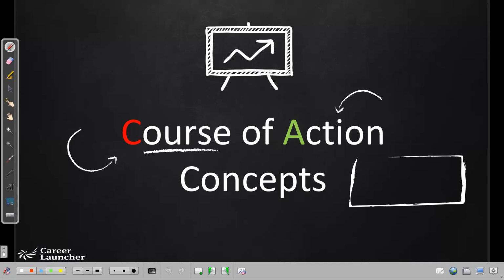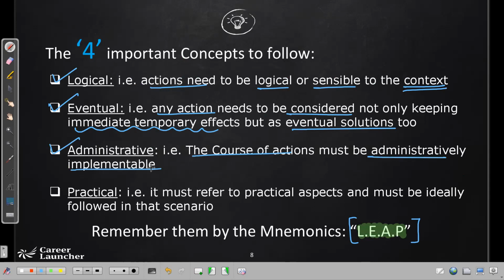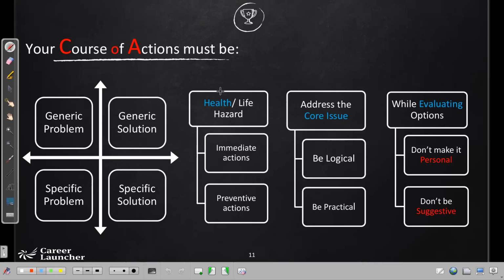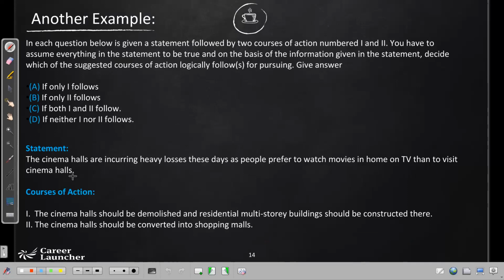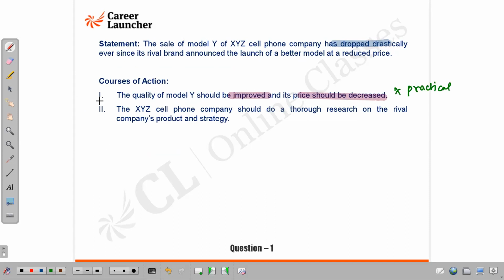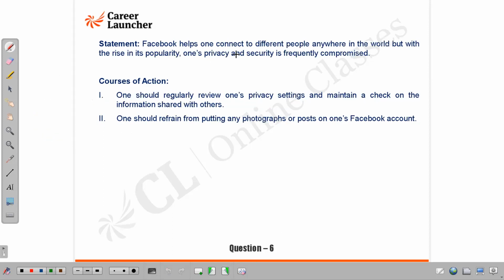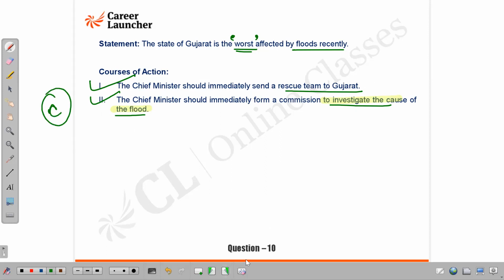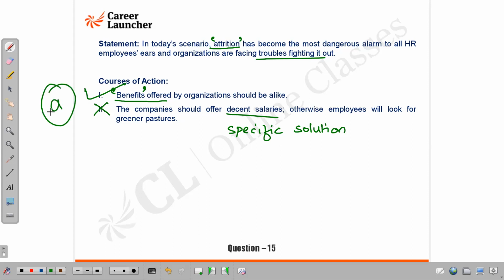Course of Action